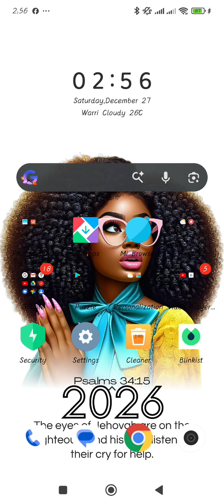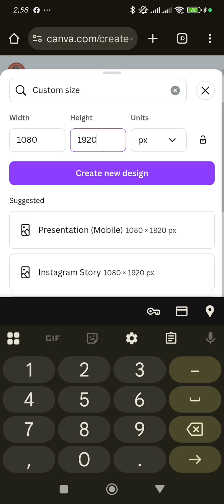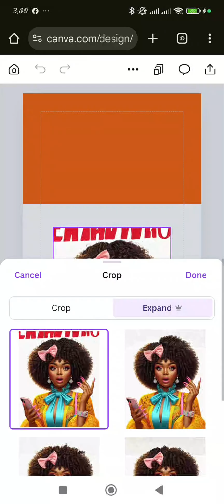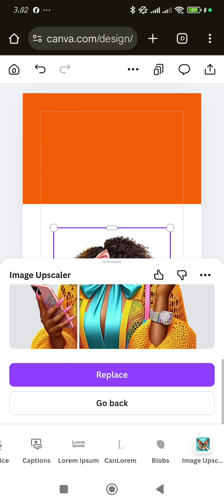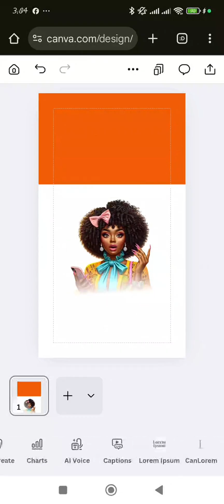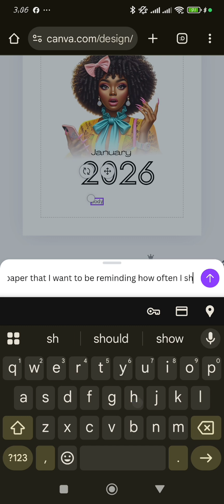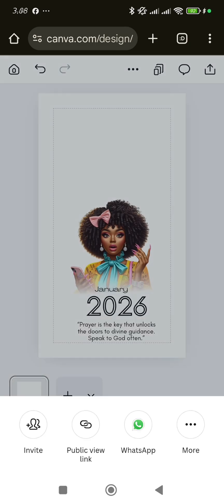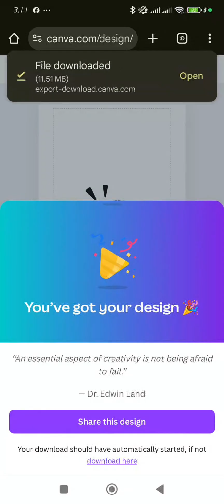Want to turn your phone into a beautiful, personal brand asset?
In this Canva mobile tutorial, you will learn how to create professional phone wallpapers and lock screens directly from the Canva app using only your smartphone.
No laptop.
No graphic design experience.
Just simple Canva tools that anyone can use.
This video shows you how to: Create custom mobile wallpapers in Canva
Design aesthetic lock screens for Android and iPhone
Use the right phone wallpaper size in Canva
Choose colors, fonts, and layouts that look clean and professional
Export your design in the correct resolution for mobile screens

These phone wallpapers are perfect for: Personal branding
Motivation screens
Business lock screens
Vision boards
Aesthetic phone backgrounds
Digital products to sell
If you are a beginner in Canva or you already design templates, this tutorial will help you create designs that look premium and professional.

After watching, create your own phone wallpaper and share it.
Tag me so I can see your work and give feedback.

Get Canva Pro Free (45 Days)
Use this link to get 45 days of Canva Pro instead of the regular 30 days.
This gives you access to premium fonts, templates, photos, videos, and branding tools.

I am Kikelomo Olaniyan, a Canva Certified Community Trainer & Gemini Certified Educator (Google for Education).
I help mums, educators, and online entrepreneurs create and sell digital products using Canva and AI so they can earn daily income and build online businesses from their smartphones.
On this channel, you will learn: Canva tutorials for beginners
How to design digital products
How to create phone wallpapers and templates
How to sell Canva designs online
How to grow your brand with visual content

How to make phone wallpapers in Canva
Canva lock screen design
Canva for beginners
Phone wallpaper design
Canva app tutorial
Digital product design